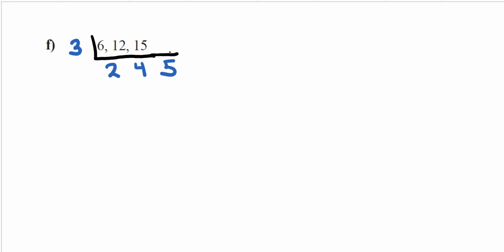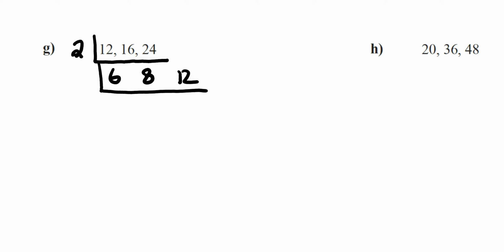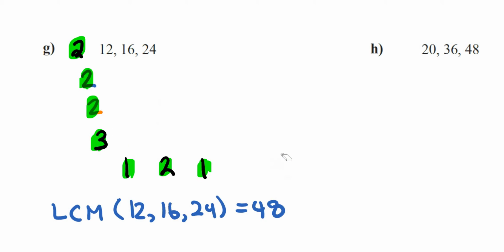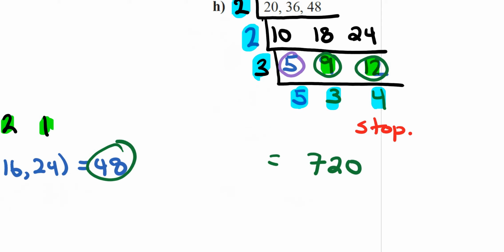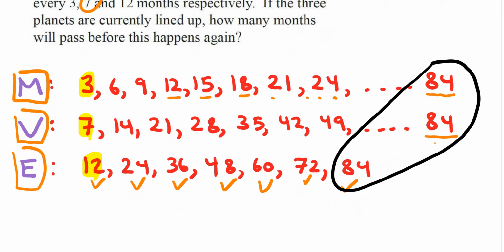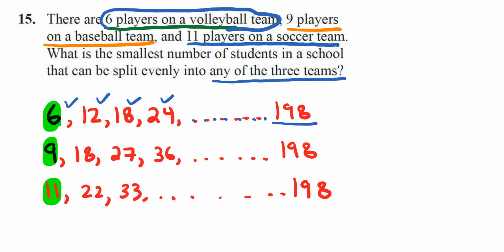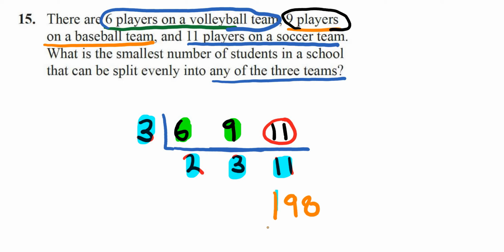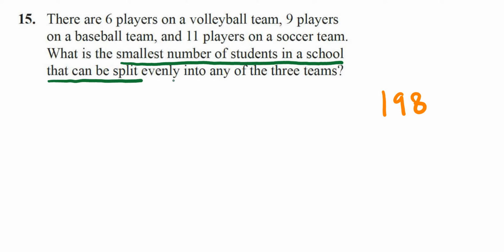Pre-Calculus 10 Section 1.2 Part 3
Page 20 #10(fgh), #12, #15